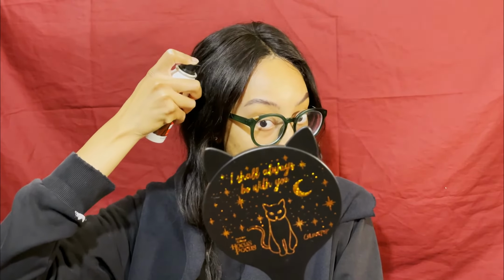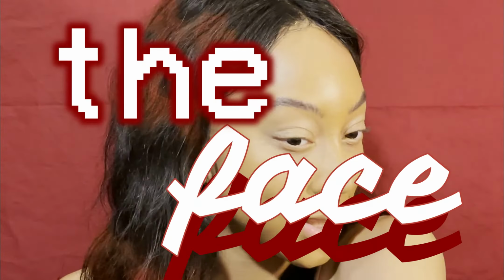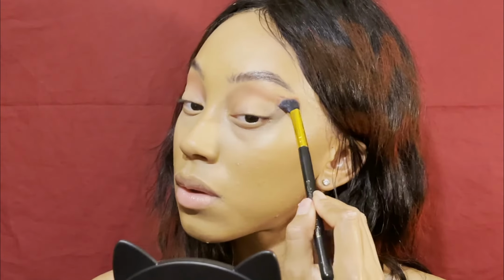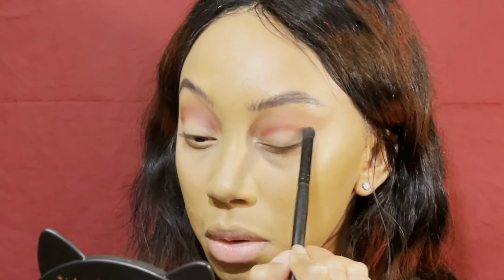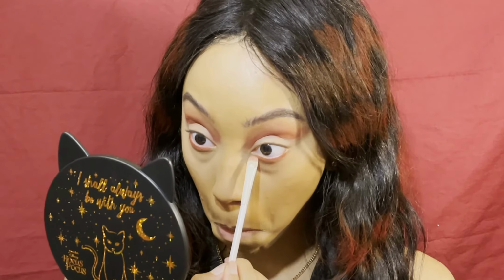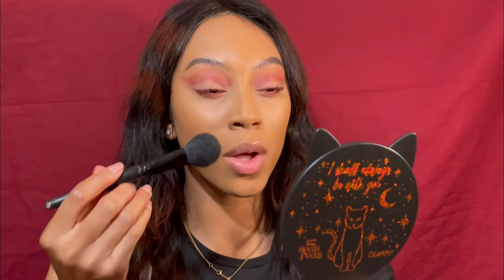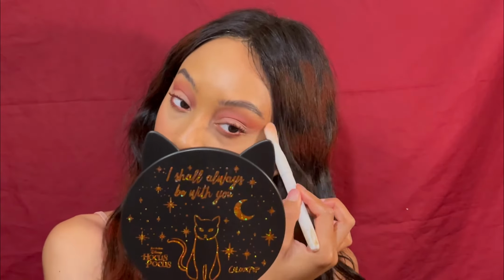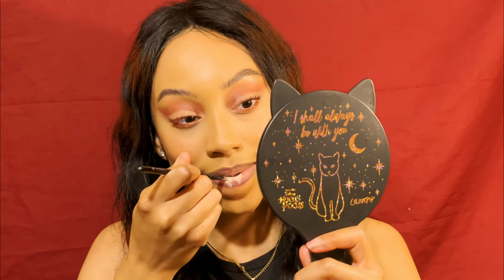hex girl grwm! red hair NO BLEACH + vampy makeup | 10 MIN easy halloween transformation ! | KENNZO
OPEN MORE FOR LAST MINUTE HALLOWEENCOSTUME INSPO!
Happy halloweekend friend!
Today's video is inspired by THEE baddest, The Hex Girls! If you're scrambling for a new costume idea or just want some inspiration for a friend I hope this helps

DESCRIPTION:
0:00 intro
0:22 hair
0:47 l’areal colorist color first impression
2:12 WATCH THIS BEFORE YOU USED L’OREAL COLORISTA SPRAAY
3:00 makeup lewk
7:30 vampire-esque FACE
9:00 the hack to VAMPY LIPS!
9:30 how to draw fangs!
Products
L’oreal colorista spray temporary color in red
Colourpop s.w.a.k palette

instrumental: Ryan little flew da coupe
last minute halloween makeup, hex girl halloween makeup, quick 10 minute halloween full hair and makeup, dark fairy vampire spooky glam, unice 4x4 closure